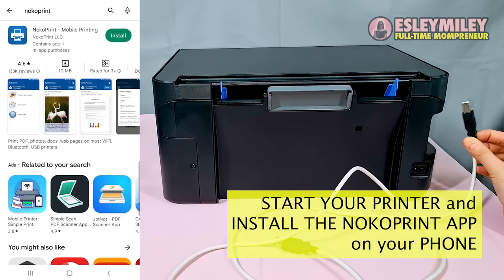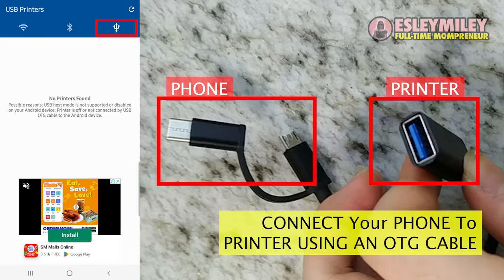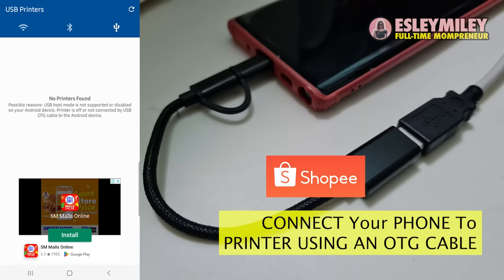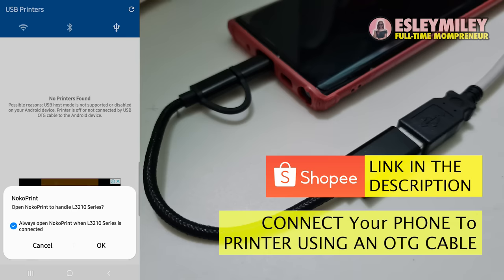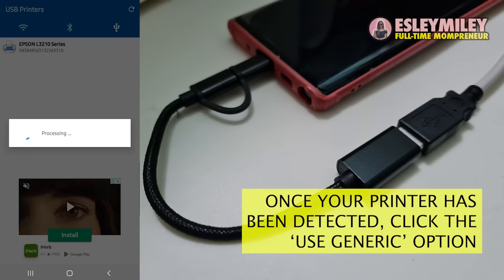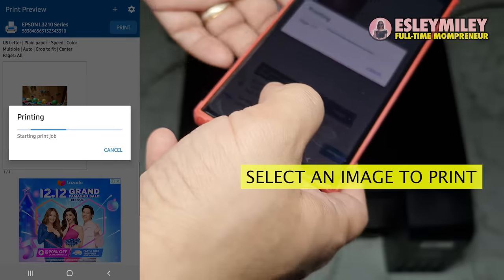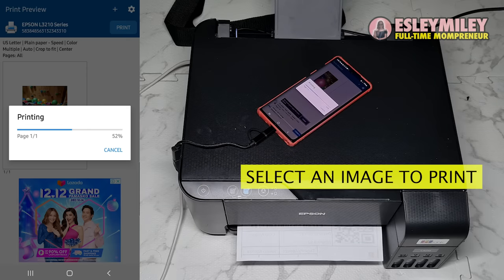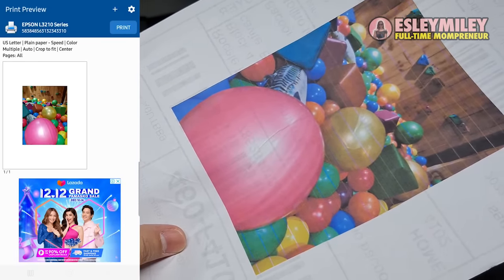How To PRINT From Your PHONE With EPSON L3210, L3110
In this video, we'll show you how to print from your Android phone using the Nokoprint app. With this simple step, you'll be able to easily print from your Android phone without having to use a computer!

If you're looking for a way to print from your Android phone without having to use a computer, then this video is for you! By using the Nokoprint app, you'll be able to easily print from your phone without having to go through the hassle of printing from your computer. So give it a try and let us know how it goes!